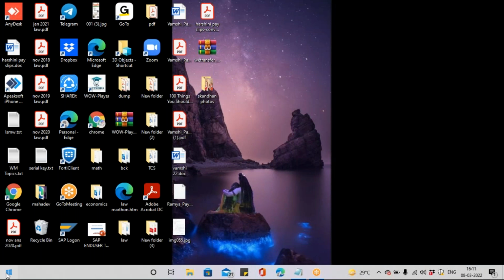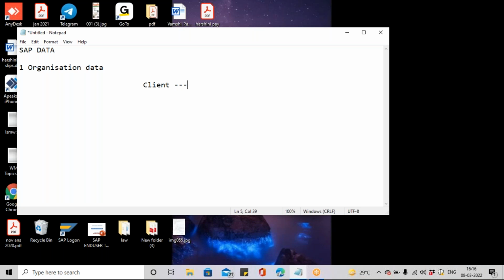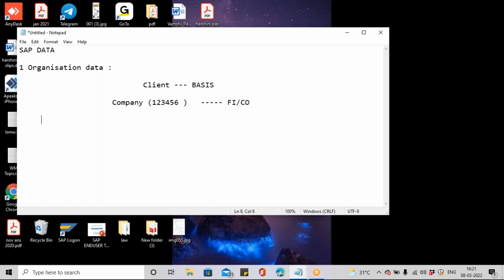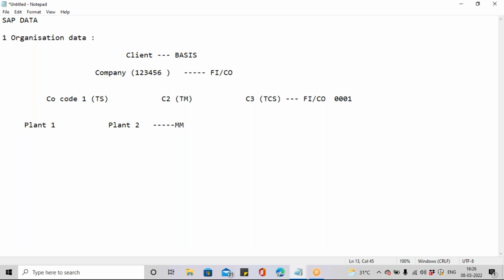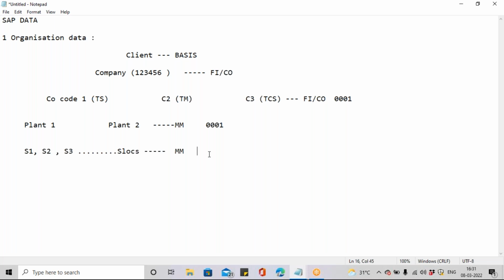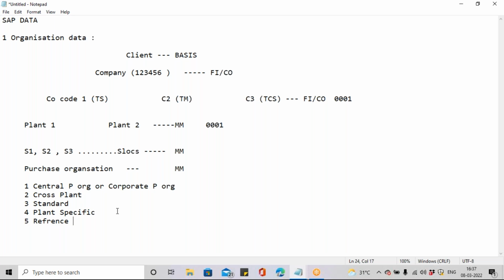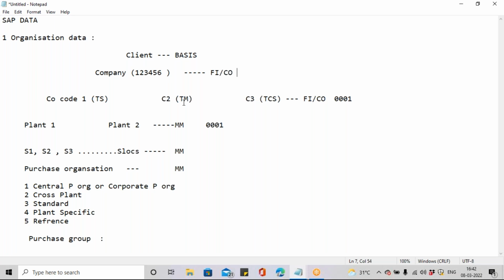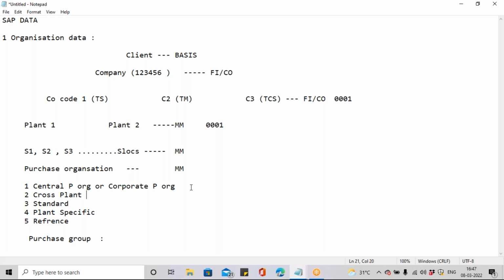Class 1 : SAP MM Introduction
Its about SAP MM Introduction.

People who want to learn SAP MM for free
Will be uploading daily from 21- Mar -2022